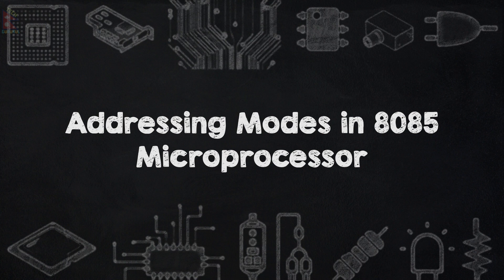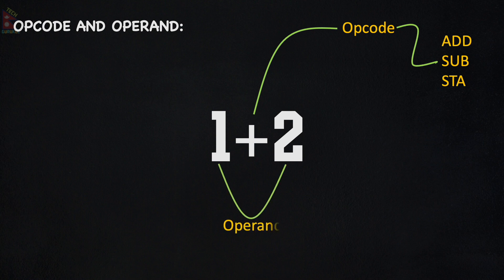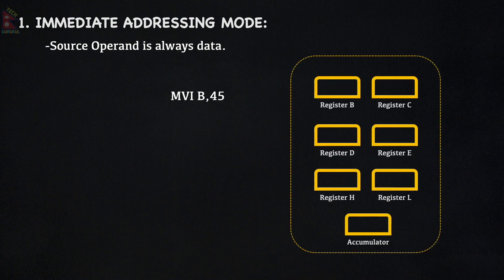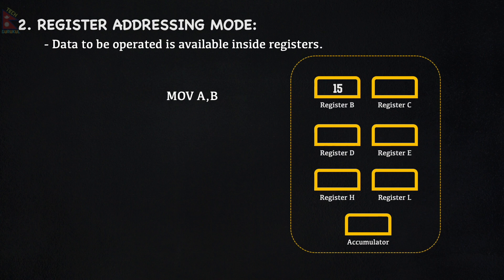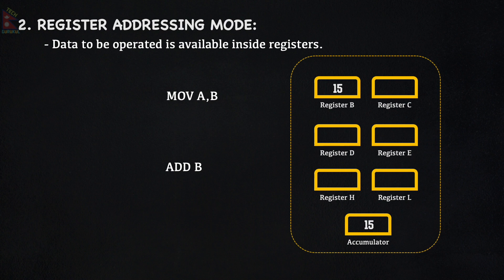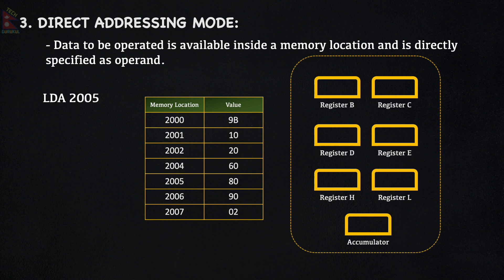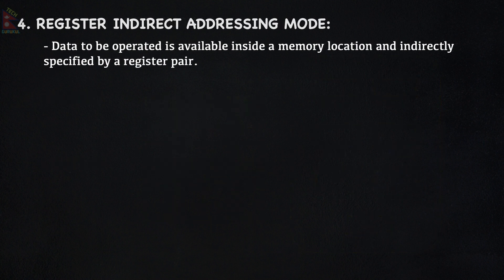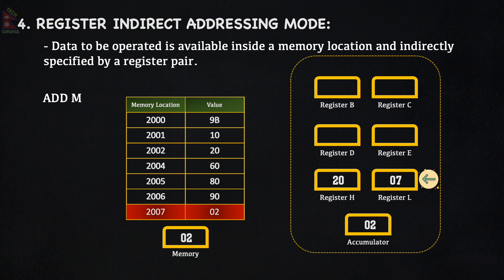Addressing Modes on 8085 Microprocessor - | Fully Explained with Summary Notes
In this video, we have explained addressing modes on 8085 Microprocessor and we have also put an summary note at the end of the video.
Happy Learning!!

All rights of this content are with Tech Nepal Gurukul. Copyright @ Tech Nepal Gurukul [2021] . Any illegal reproduction of this content will result in immediate legal action.

0:00 Introduction
0:57 IMMEDIATE ADDRESSING MODE: -Source Operand is always data.
1:39 REGISTER ADDRESSING MODE
3:54 REGISTER INDIRECT ADDRESSING MODE
4:56 Implied/Implicit Addressing Mode